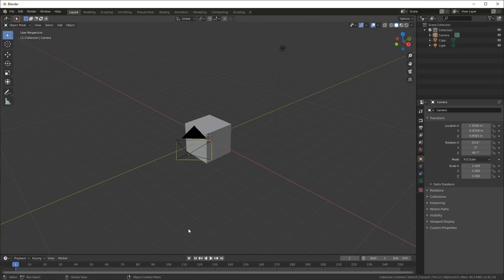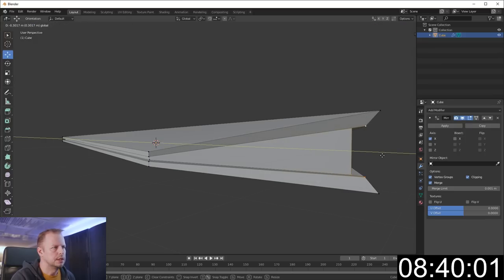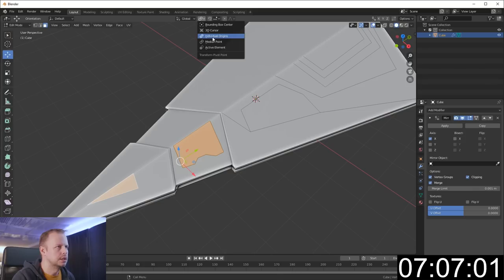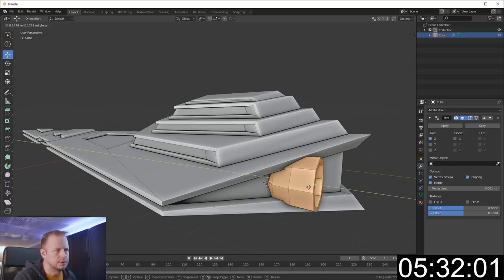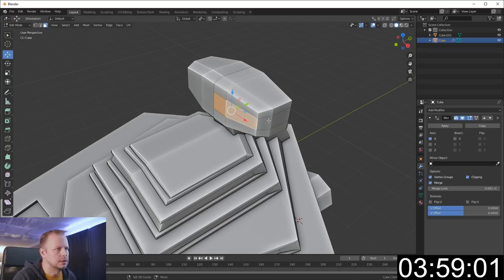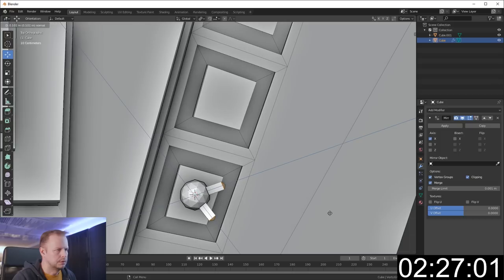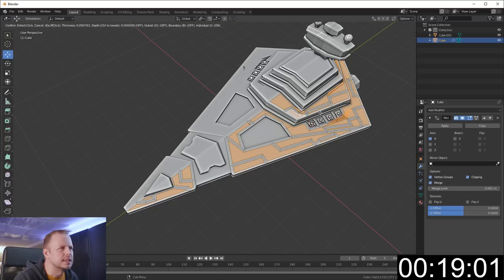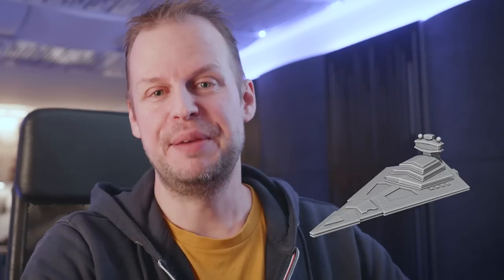Let's Model a STAR DESTROYER in 10 MINUTES in Blender 2.81 - ep. 2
In this video I challenge myself to "speed model" an Imperial Star Destroyer with a very strict 10 minute limit from default scratch scene in Blender to finished model. I basically go crazy with extrude, move, and scale to shape primitive polygons into a basic Star Destroyer. I didn't use any references during this build so the proportions, details, shapes, may be way off so apologies to all of you who strictly need authenticity =)

I welcome suggestions of objects that I can create and I'm hoping to make a weekly Thursday video with these time limited challenges. Not sure whether I should keep all of them to 10 minutes or if I should allow some variation, what do you think?

I don't know if I can call this a tutorial or a "how to model an imperial star destroyer" - but I do try to mention most of the keyboard shortcuts and techniques I use to create these models which can hopefully help you along the way.

Happy new year and may the force be with you. I prefer the dark side, but they keep losing?? =)